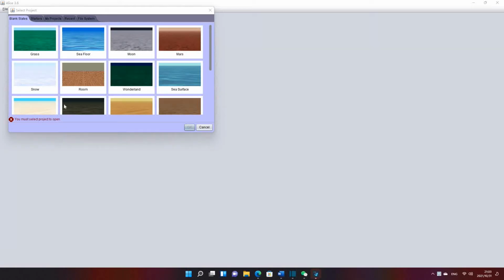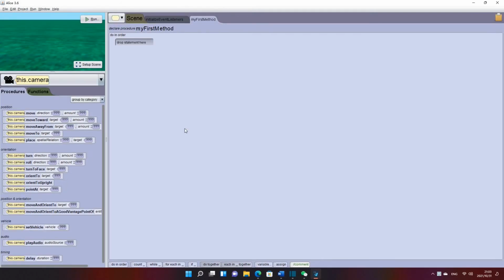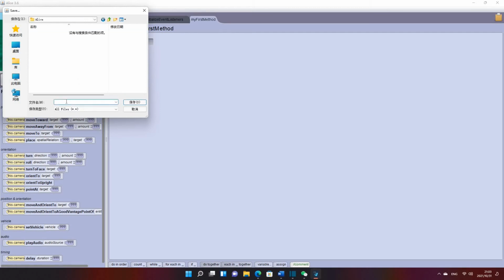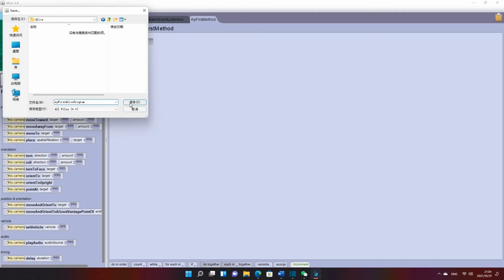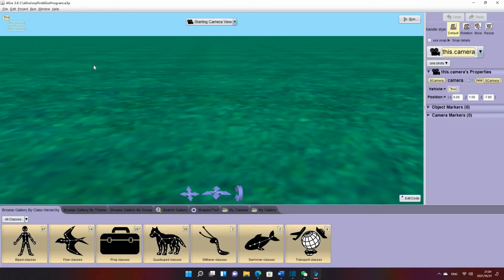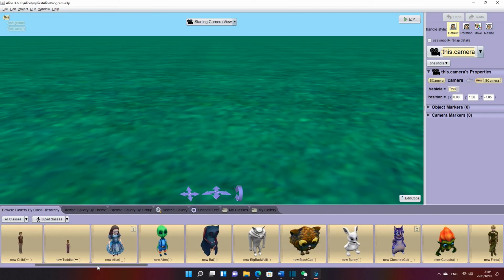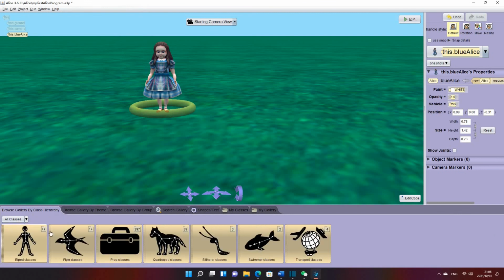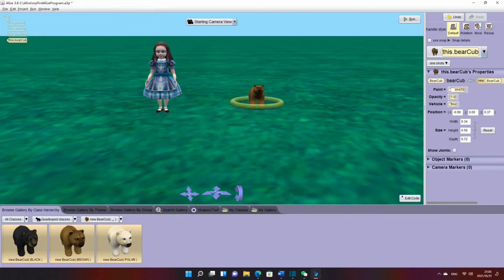lesson 1 first alice program